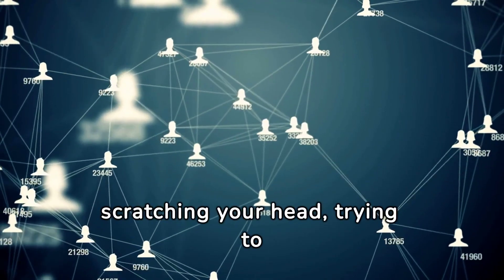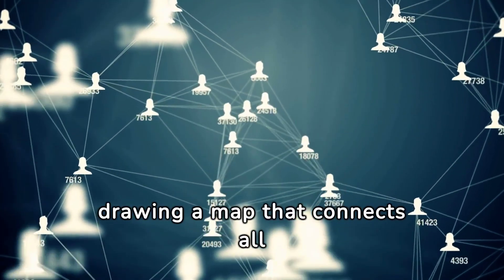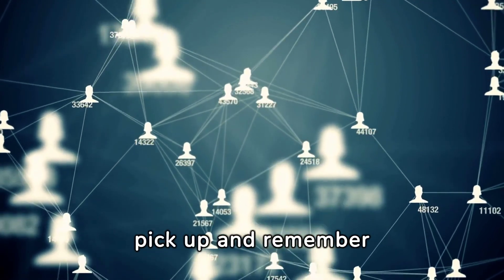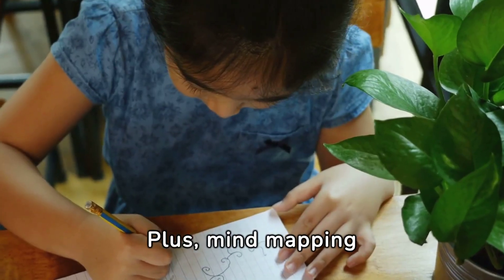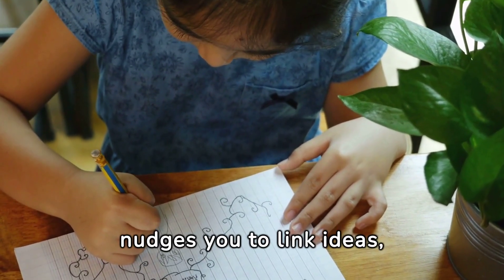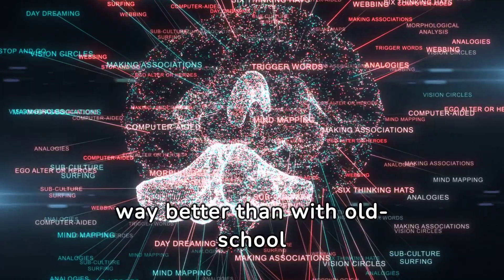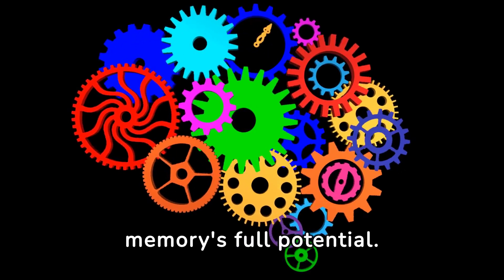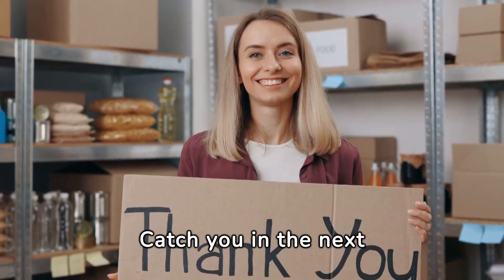Boost Your Memory with Mind Mapping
Are you struggling to remember important information? In this enlightening video, we delve into the fascinating link between mind mapping and memory, and we'll show you effective techniques to boost your recall power. Titled "The Mind Mapping Memory Boost: Unleashing Your Recall Power," this video offers valuable insights and practical strategies to improve your memory retention. Discover the extraordinary benefits of mind mapping as a memory-enhancing tool. By visually organizing your thoughts and ideas, mind mapping taps into your brain's natural way of processing information, making it easier to recall later. We'll walk you through a step-by-step process of creating effective mind maps, allowing you to better retain and retrieve information effortlessly. Furthermore, we explore scientifically-proven methods to enhance memory recall. Uncover powerful memorization techniques, such as visualization and association, which help solidify information in your brain's storage system. Our expert tips will empower you to remember details, facts, and figures with greater ease, whether in academic settings, professional environments, or everyday life situations. Join us on this engaging journey towards unlocking your memory potential. Gain a deeper understanding of how mind mapping and memory are interconnected and learn how to supercharge your cognitive abilities. Improve your study habits, boost productivity, and enhance your overall mental performance by harnessing the remarkable memory-boosting powers of mind mapping. Don't let forgetfulness hold you back any longer. Watch "The Mind Mapping Memory Boost: Unleashing Your Recall Power" now and embark on a transformative path towards improved memory retention and heightened cognitive abilities. Remember, the key to unlocking your memory potential is just a click away!